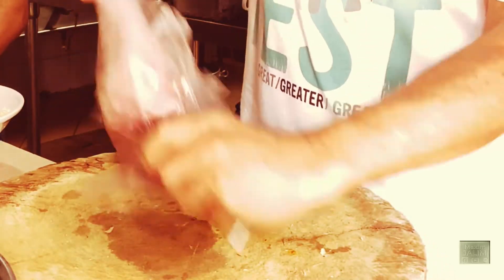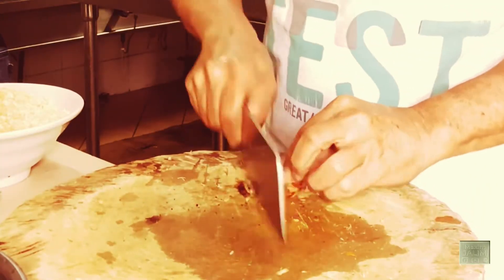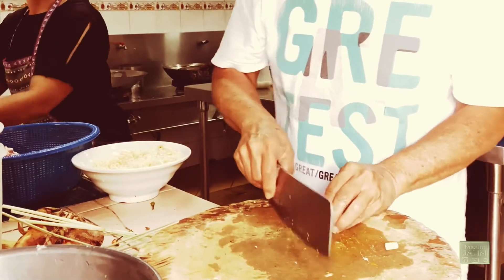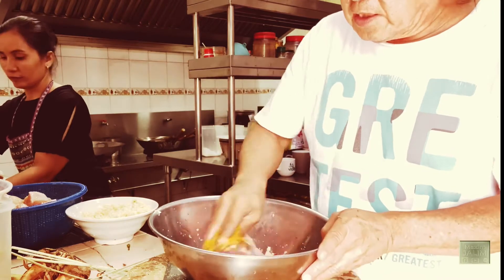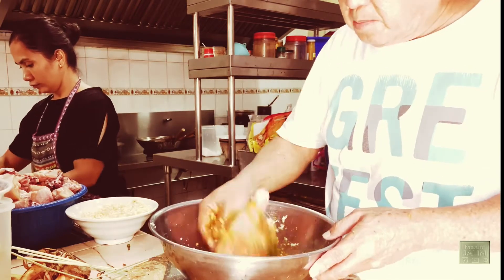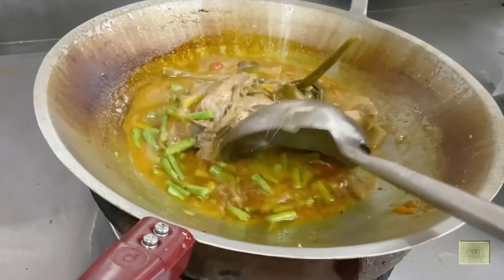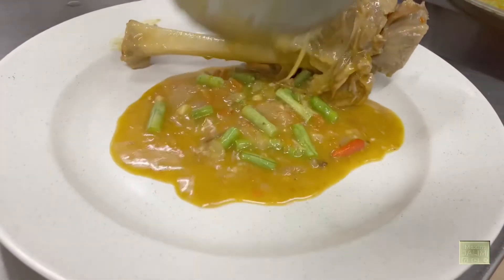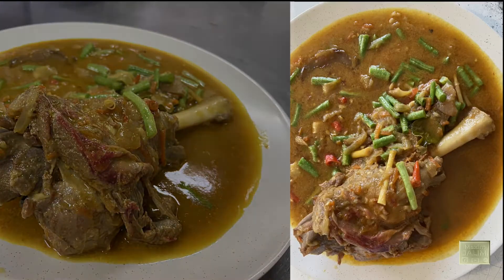Better than Irish Lamb